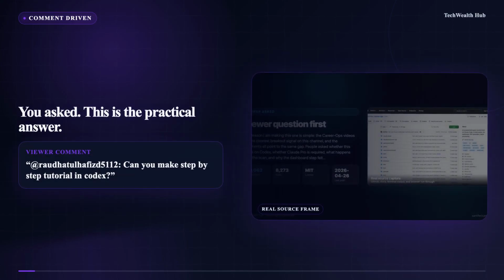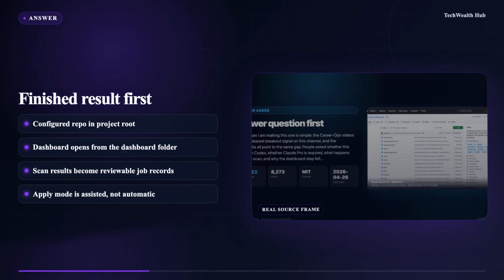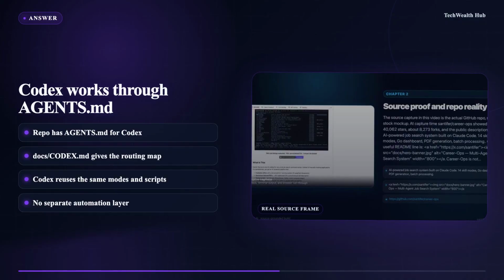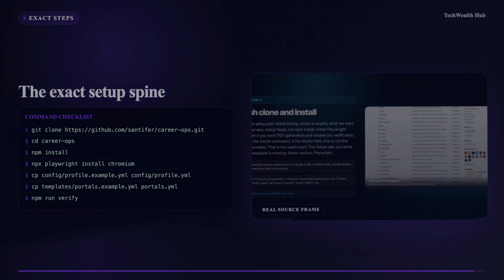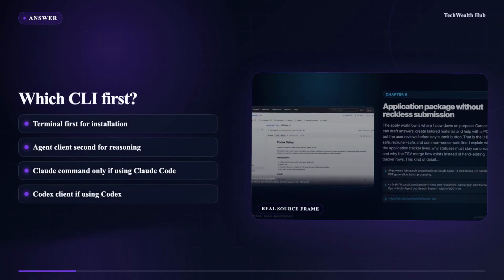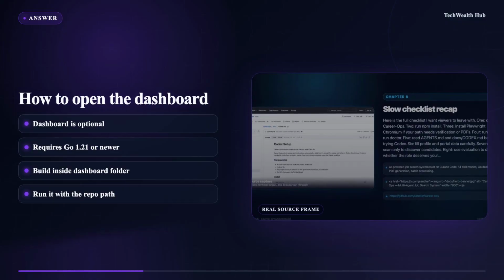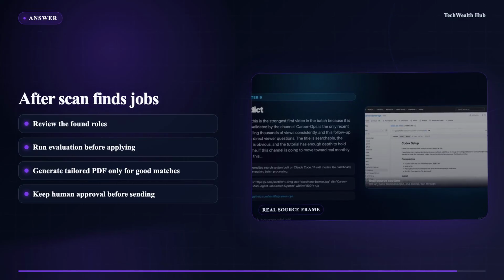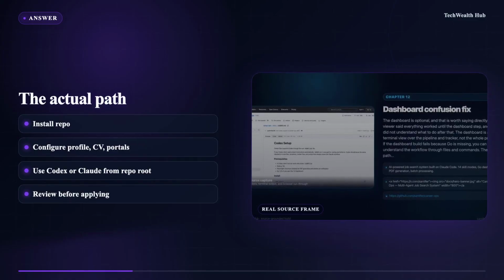Career-Ops With Codex and Cursor: Scan Jobs, Open Dashboard, Apply Correctly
Career-Ops viewer Q&A, built from your comments. This answers Codex setup, Cursor usage, dashboard opening, what to do after a scan finds jobs, and the honest cost question around Claude, API keys, and open-source tools.

Comments answered in this video:
- @raudhatulhafizd5112 asked for a step-by-step tutorial in Codex.
- @jokeswhisper asked how to use Career-Ops in Cursor.
- @petterjohansson739 asked which CLI to use first.
- @abhaykushwaha8143 asked what to do after the scan finds jobs.
- @kavishshah5586 asked about the dashboard, LinkedIn, Indeed, and the next step after setup.
- @ThomasPOV, @pawaan416, @programmer3902, and @rahulguggilam5120 asked the cost question around Claude and API keys.

Cost note: Career-Ops is open source. Model/API/client access is separate and may cost money depending on whether you use Claude Code, Codex, an API key, or another coding-agent client.

Chapters:
00:00 You asked. This is the practical answer.
00:34 Finished result first
01:09 Codex works through AGENTS.md
01:44 The exact setup spine
02:16 Cursor workflow
02:50 Which CLI first?
03:20 How to open the dashboard
03:53 After scan finds jobs
04:24 Open source is not the same as free model usage
04:58 The actual path